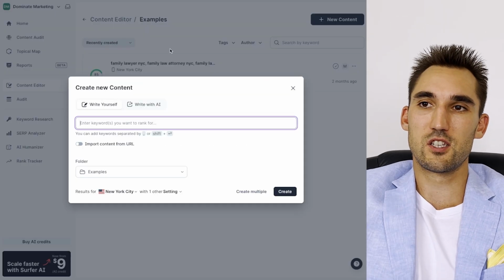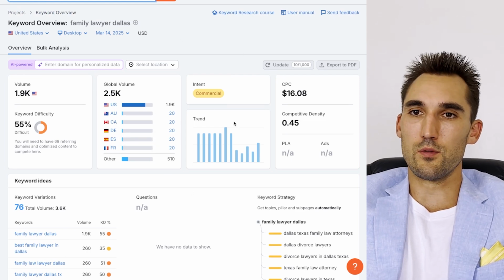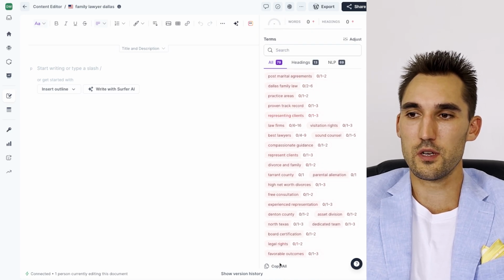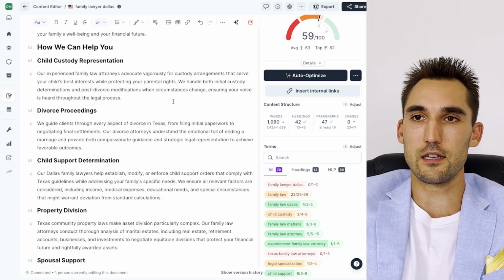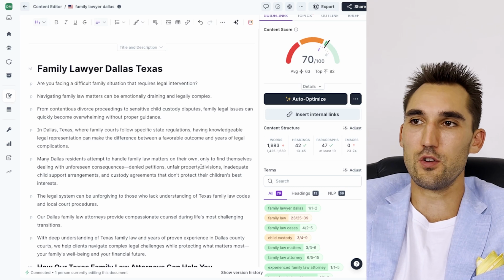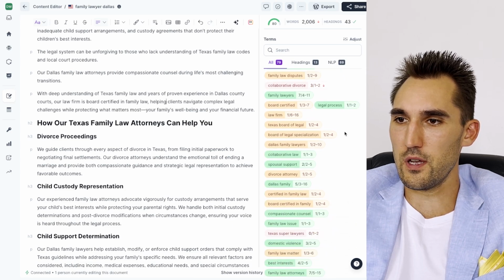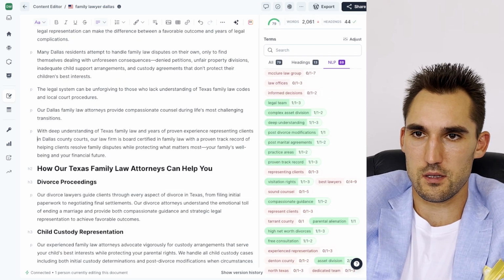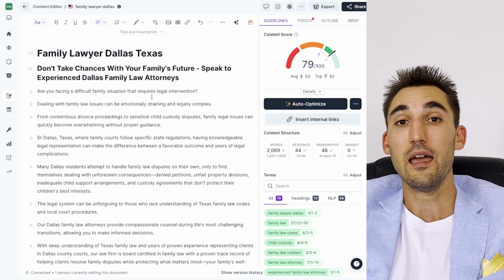How to Write Law Firm SEO Content That Ranks & Converts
In this video I will show you my exact process for writing law firm SEO content that both ranks and converts visitors into paying clients.